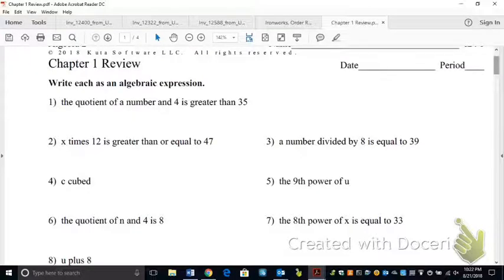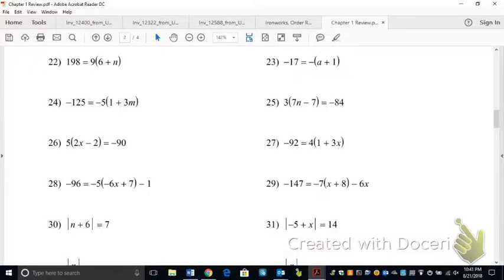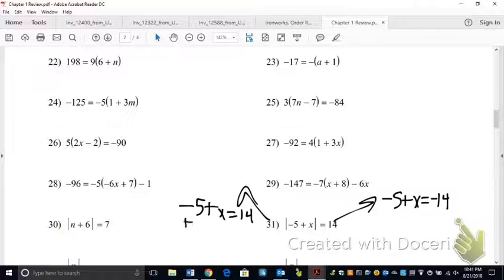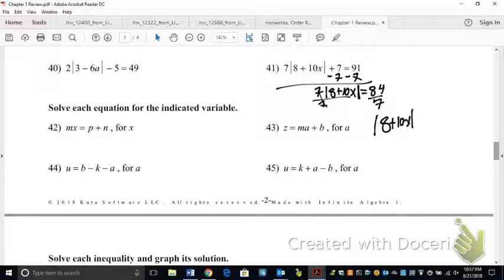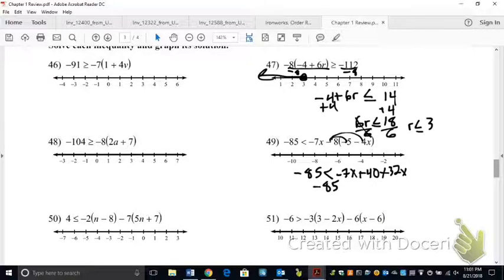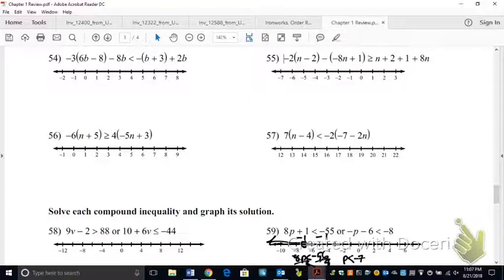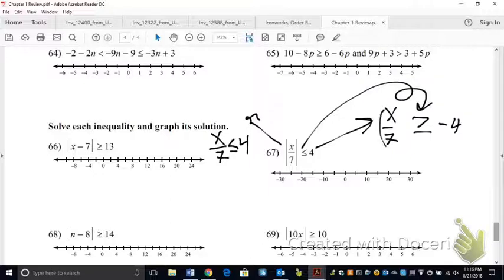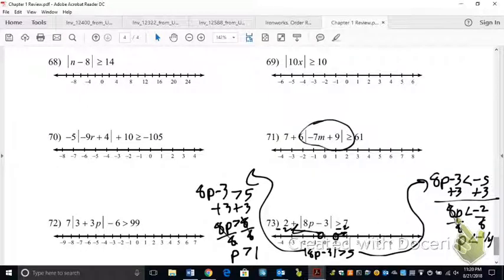Algebra 2 Chap.1 Review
A work through of the first chapter Review for Alg.2. odds